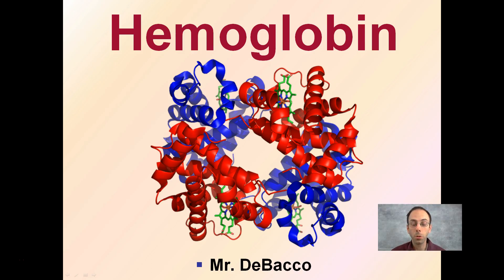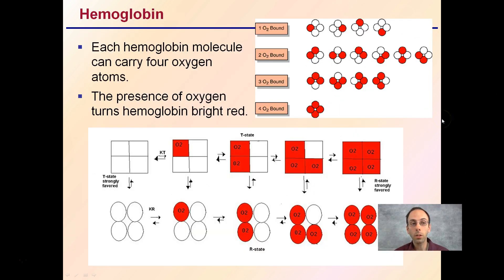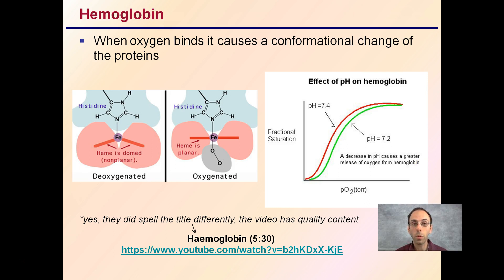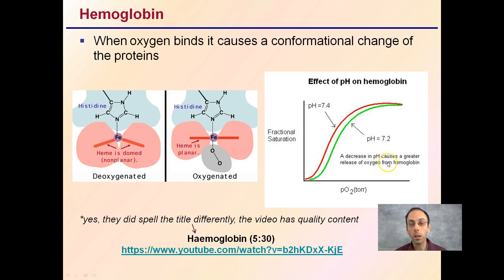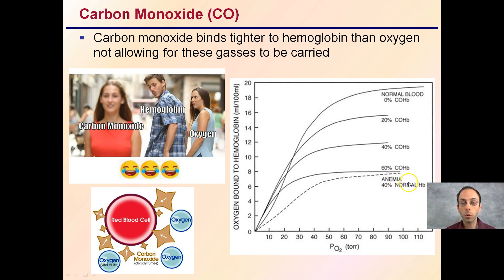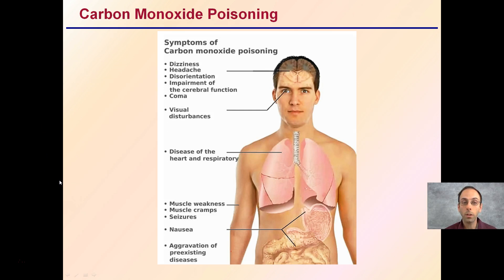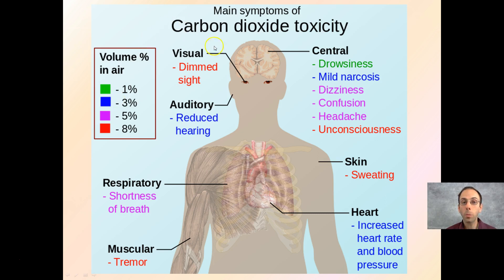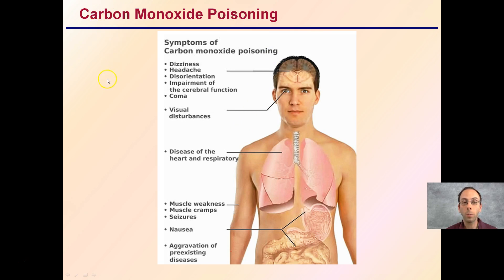Hemoglobin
Hemoglobin contains iron, which combines with oxygen in a reversible way with each hemoglobin molecule able to carry up to four oxygen molecules.

*Due to the description character limit the full work cited for "Hemoglobin" can be viewed